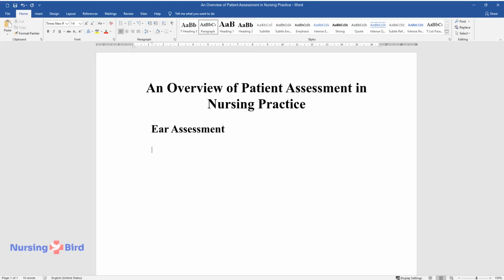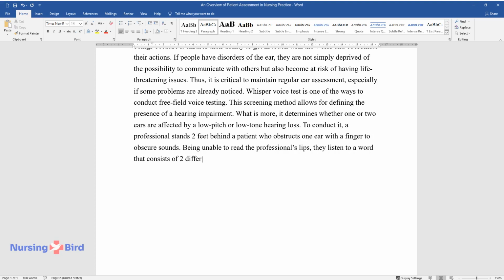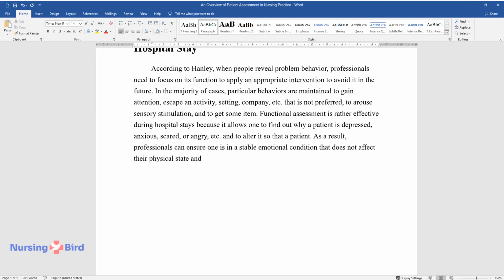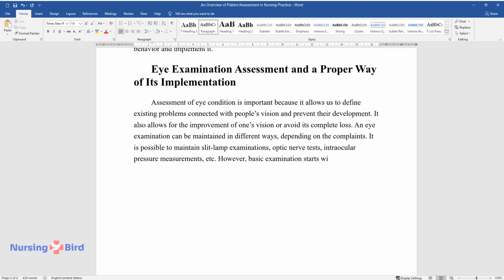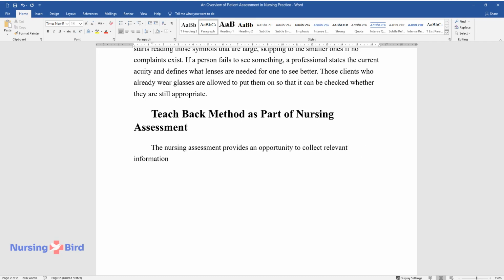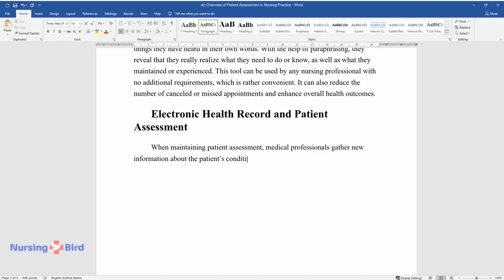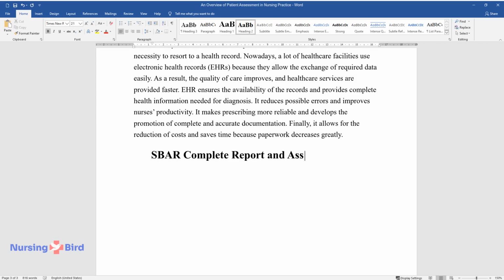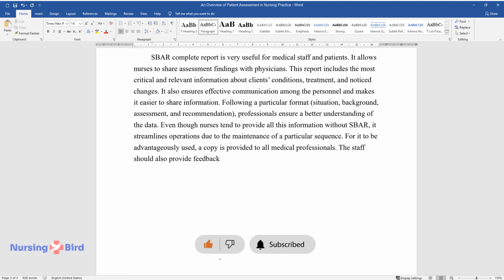An Overview of Patient Assessment in Nursing Practice - Essay Example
📝 Essay description: When maintaining patient assessment, medical professionals gather new information about patient’s condition as well as the one obtained previously.

ℹ️ Subjects: Nursing
ℹ️ Words: 944
ℹ️ Pages: 4

📚 Reference list:
Aljarullah, A., & El-Masri, S. (2013). A novel system architecture for the national integration of electronic health records: A semi-centralized approach. Journal of Medical Systems, 37(4), 9953.
Centrella-Nigro, A. & Alexander, C. (2017). Using the teach-back method in patient education to improve patient satisfaction. The Journal of Continuing Education in Nursing, 48(1), 47-52.
Hanley, G. (2012). Functional assessment of problem behavior: Dispelling myths, overcoming implementation obstacles, and developing new lore. Behavior Analysis in Practice, 5(1), 554-72.
McShefferty, D., Whitmer, W., Swan, I., & Akeroyd, M. (2013). The effect of experience on the sensitivity and specificity of the whispered voice test: a diagnostic accuracy study. BMJ Open, 3(4), e002394.
Perera, C., Chakrabarti, R., Islam, F., & Crowston, J. (2015). The eye phone study: reliability and accuracy of assessing Snellen visual acuity using smartphone technology. Eye, 29(7), 888-894.